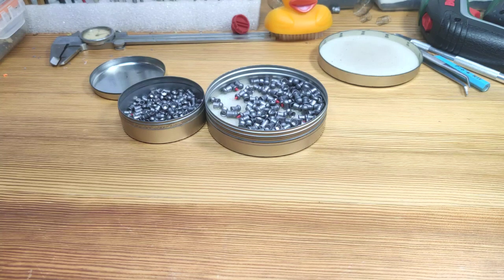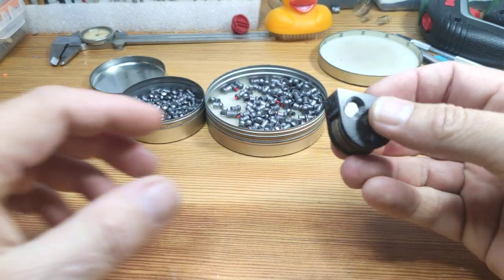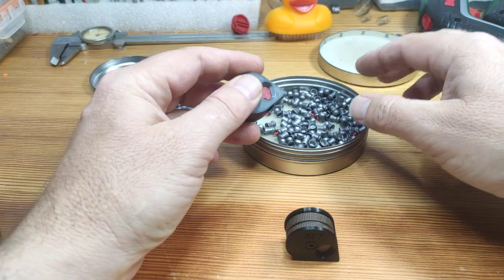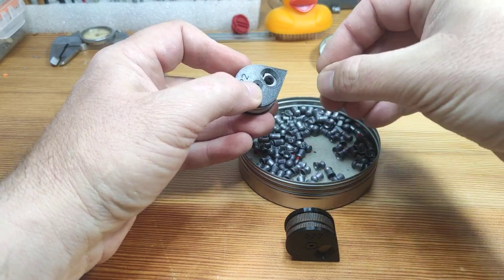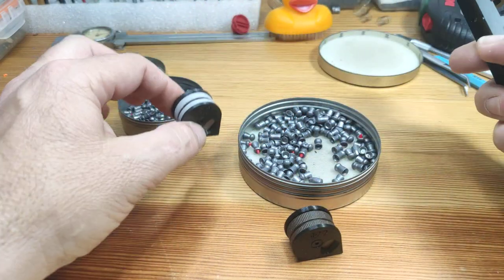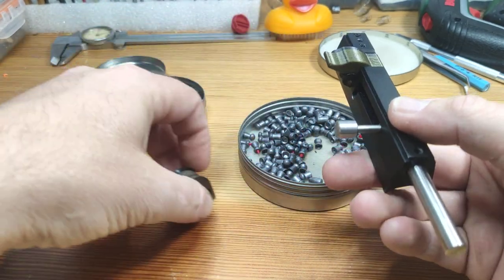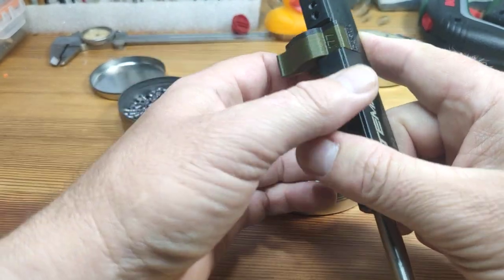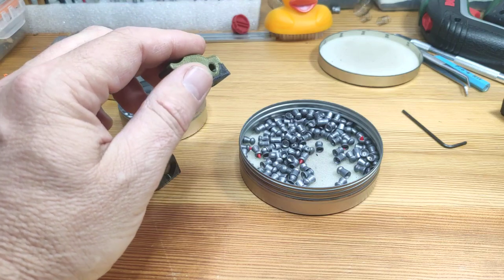CARM magazine for Artemis CP2, PP750, Diana Bandit and similar models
Magazine and single loader for Artemis CP2 and other variants and magazine for Artemis PP750